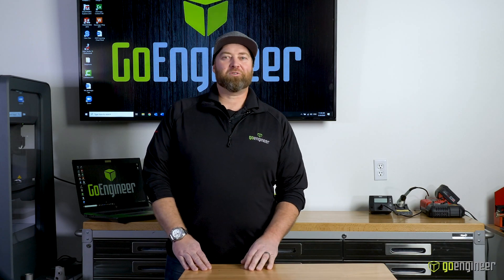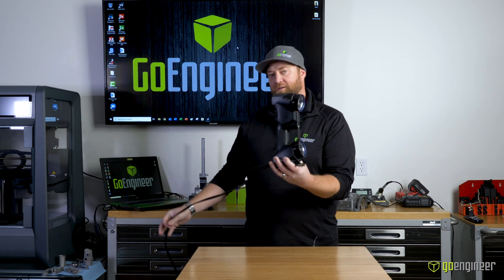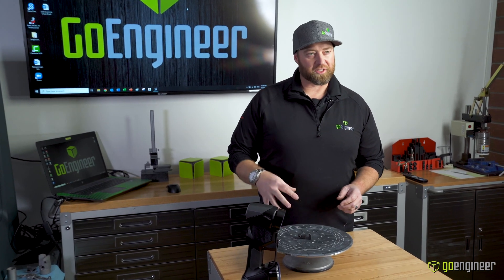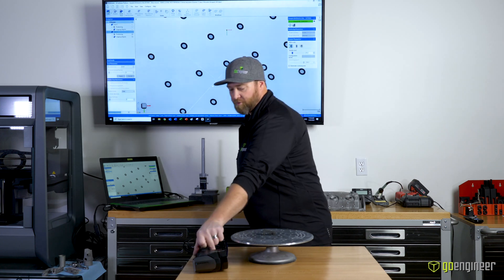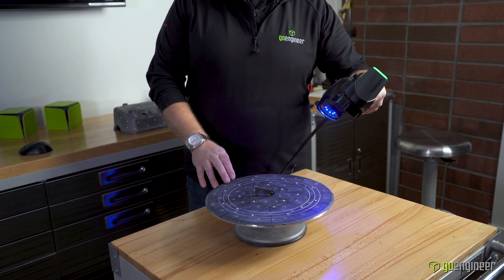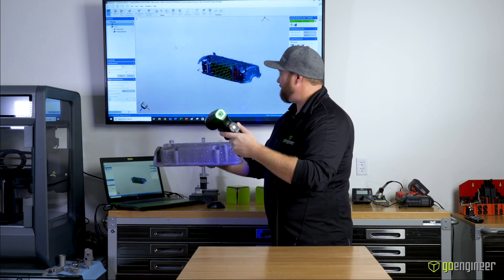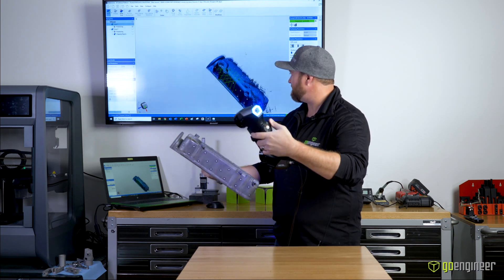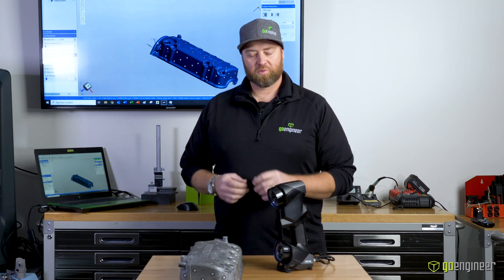3D Scanning Tutorial - Handyscan Black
The Creaform HandySCAN 3D scanner is one of the most exciting 3D scanners on the market capable of both reverse engineering to develop CAD models and for first article inspection and verification.

How it works: The HandySCAN 3D scanner from Creaform includes two cameras and a laser to perform accurate, reliable, and high-resolution 3D measurements. The HandySCAN includes VXelements, a software platform that hosts a full suite of scanning and measurement technologies.

Applications: Applications for the Creaform HandySCAN run the gamut. Applications include parts with reflective surfaces and fine details, wear and tear analyses, deformation and geometry analysis, prototyping, and more.